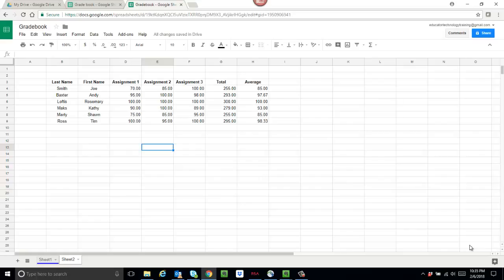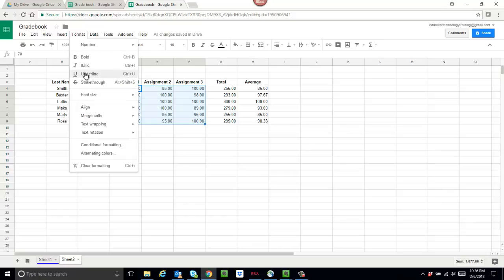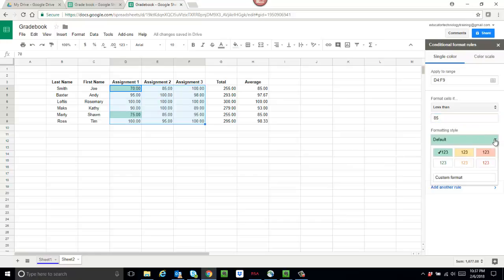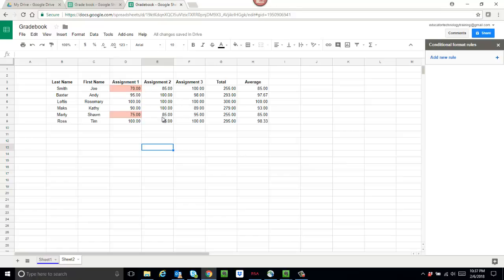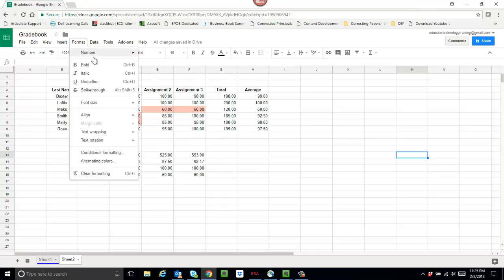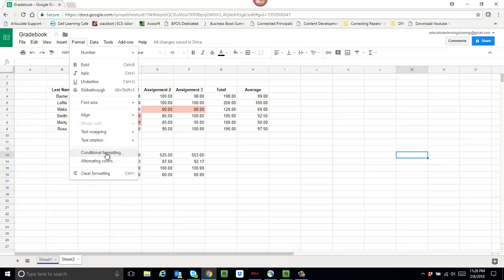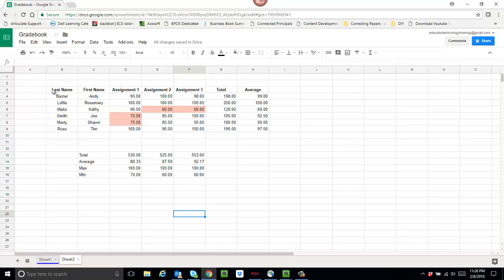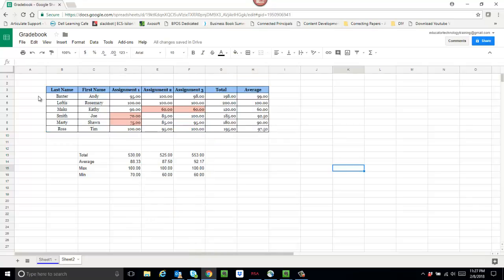Google Sheets Basic Formatting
In this video, we look at some basic formatting options you can do to a Google sheet.